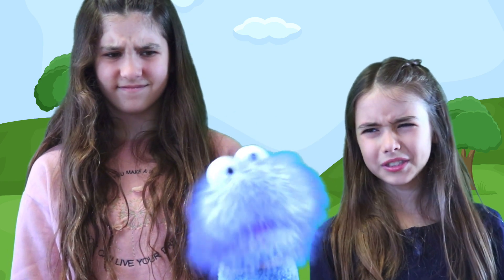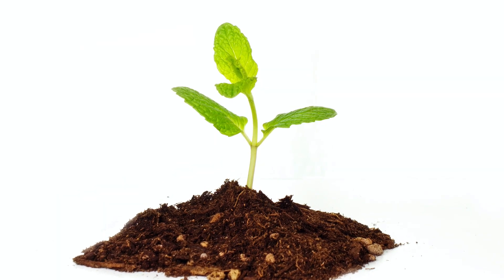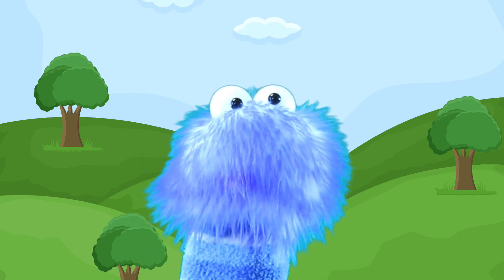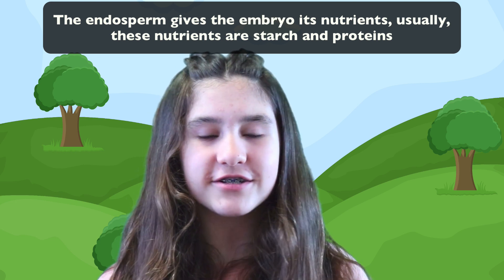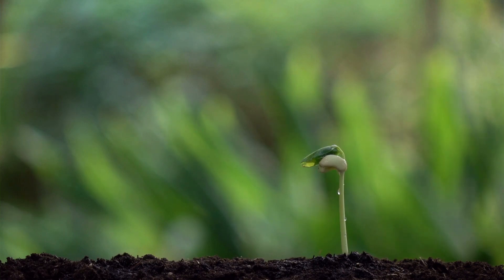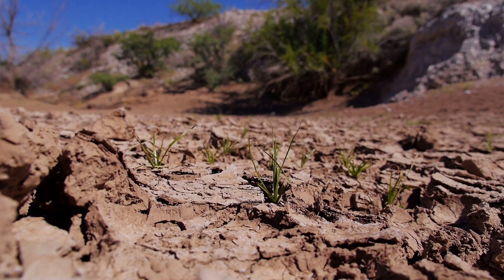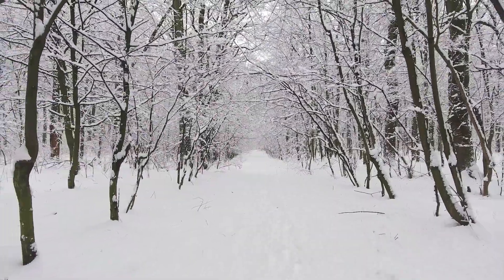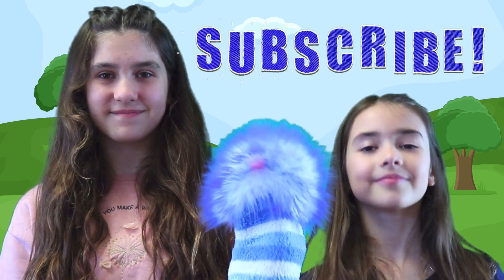How do SEEDS Grow? Seed Germination For Kids | Facts For Kids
Want to know how seeds grow into plants? Seed Germination For Kids is an educational video for kids that will teach you all about seeds.

Here are a few facts you will learn:
*A seed is made up of three different parts: the embryo, the endosperm, and the seed coat.
*The seed embryo has three parts; its primary roots, cotyledons, and embryonic leaves.
*Seeds with hard seed coats usually germinate slower than seeds with soft seed coats.